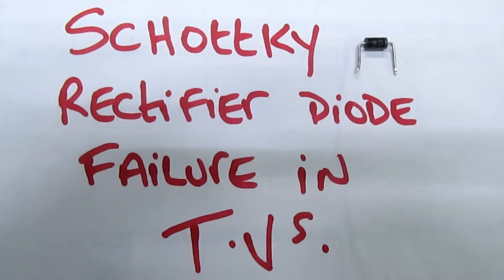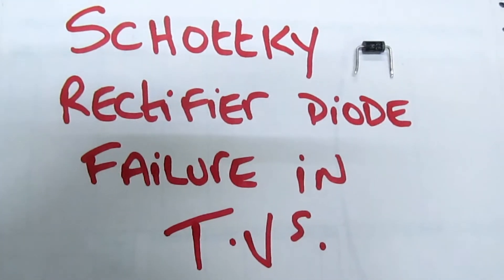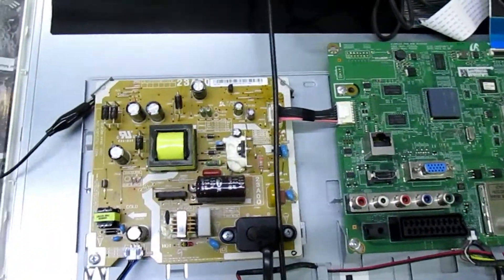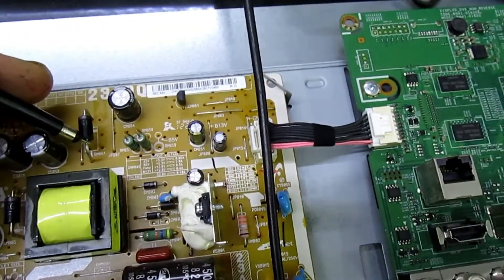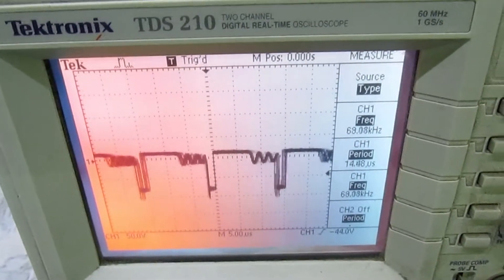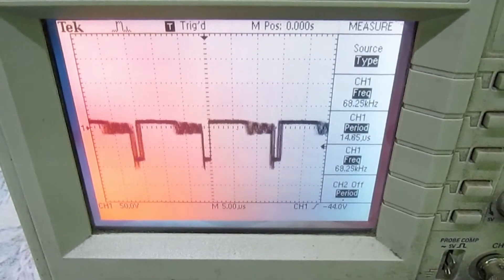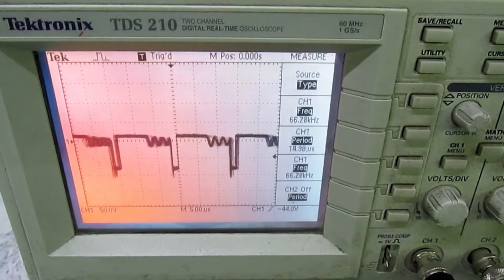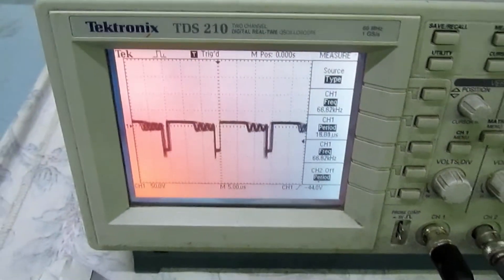Schotkey Diode Failure - The Hidden Truth!